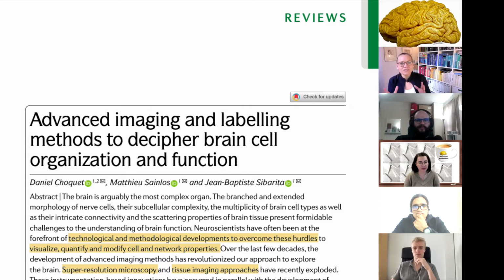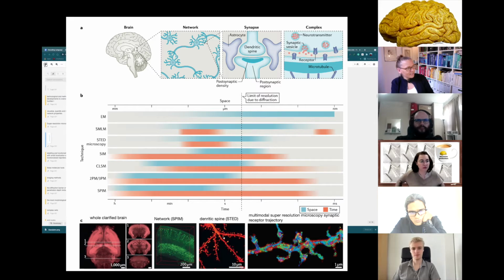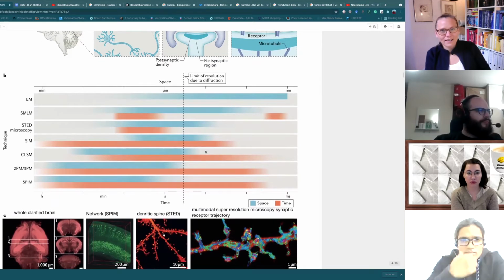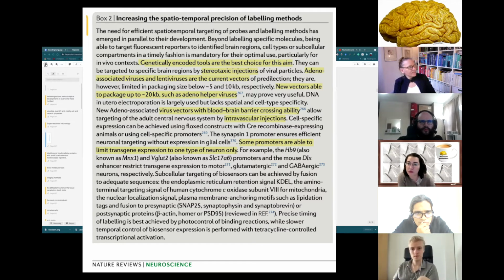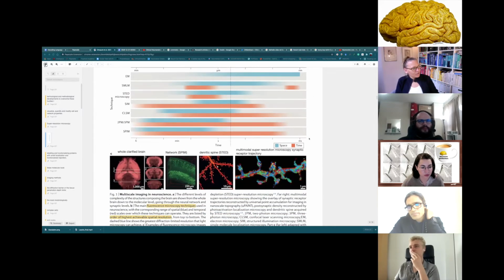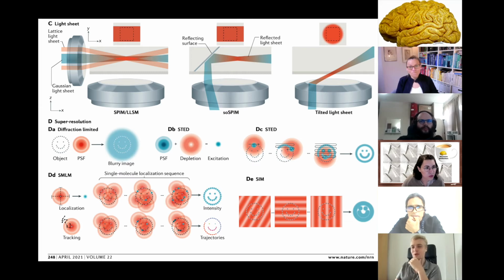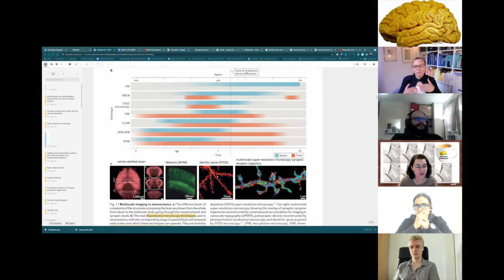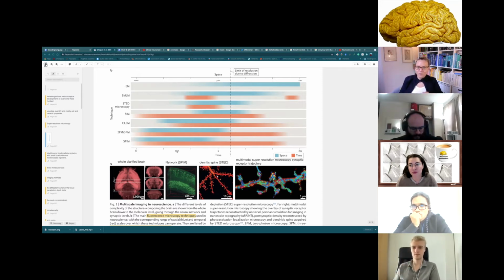Neuroccino 5th July 2021 – Imaging and labelling methods to map brain cell organization and function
Advanced imaging and labelling methods to decipher brain cell organization and function

The brain is arguably the most complex organ. The branched and extended morphology of nerve cells, their subcellular complexity, the multiplicity of brain cell types as well as their intricate connectivity and the scattering properties of brain tissue present formidable challenges to the understanding of brain function. Neuroscientists have often been at the forefront of technological and methodological developments to overcome these hurdles to visualize, quantify and modify cell and network properties. Over the last few decades, the development of advanced imaging methods has revolutionized our approach to explore the brain. Super-resolution microscopy and tissue imaging approaches have recently exploded. These instrumentation-based innovations have occurred in parallel with the development of new molecular approaches to label protein targets, to evolve new biosensors and to target them to appropriate cell types or subcellular compartments. We review the latest developments for labelling and functionalizing proteins with small localization and functionalized reporters. We present how these molecular tools are combined with the development of a wide variety of imaging methods that break either the diffraction barrier or the tissue penetration depth limits. We put these developments in perspective to emphasize how they will enable step changes in our understanding of the brain.

Paper presented by Stephanie Forkel (@StephForkel)
Jingle by Paolo
Moderated by Stephanie Forkel (@StephForkel)

CHAPTERS
0:00​​​​​ - Intro
0:01:23 - Paper:
Advanced imaging and labelling methods
0:06:00 - Paper discussion and beyond